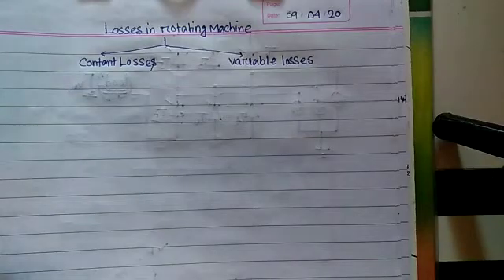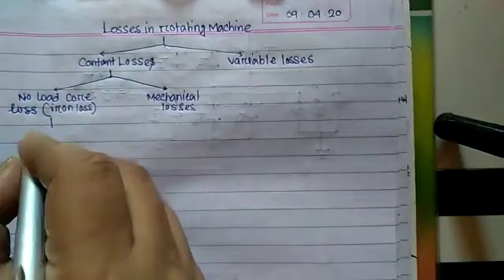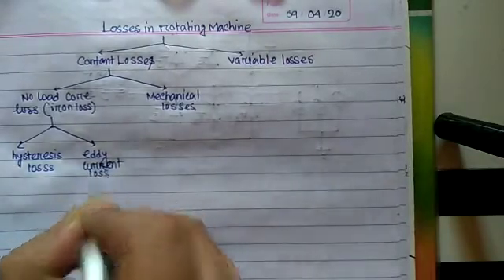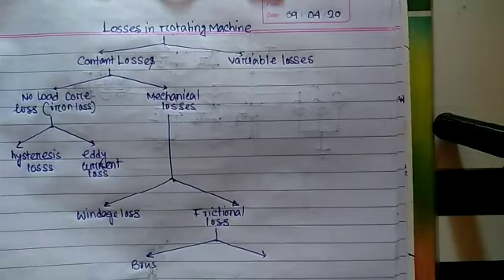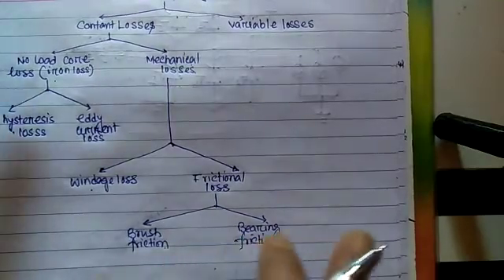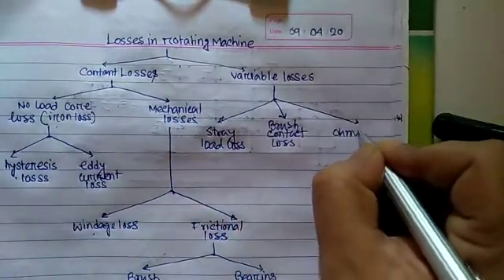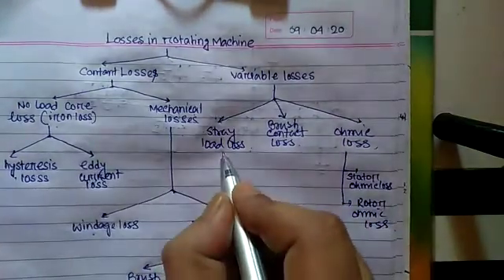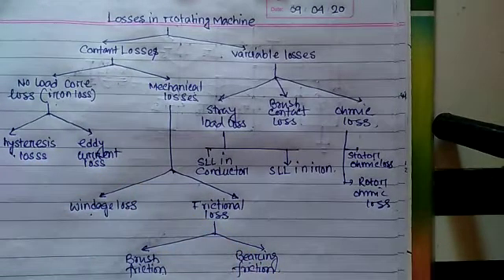losses in rotating machines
various losses in rotating machine
Electrical Engineering